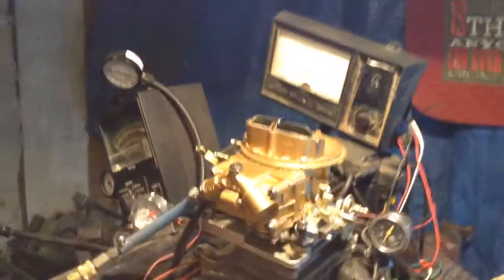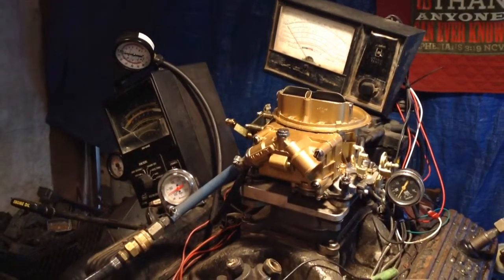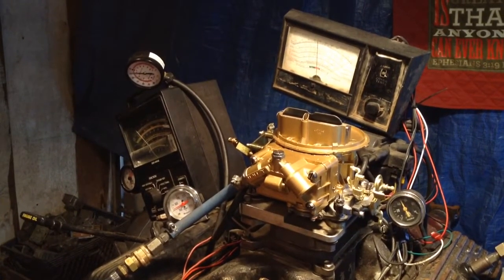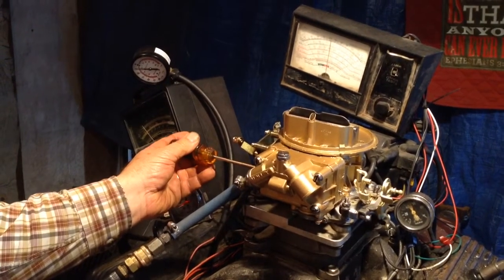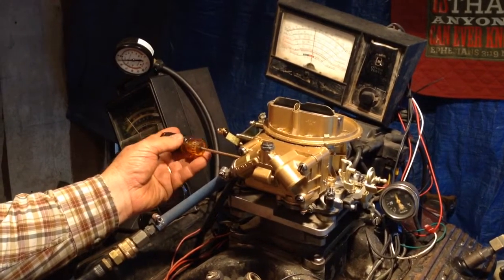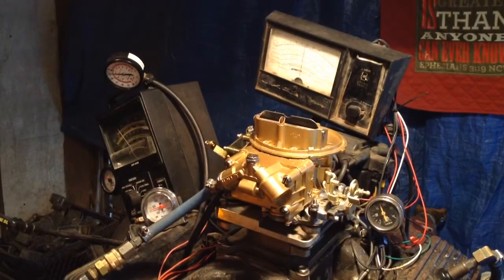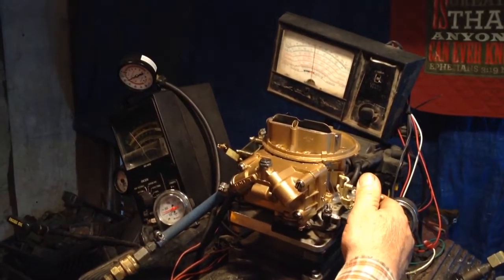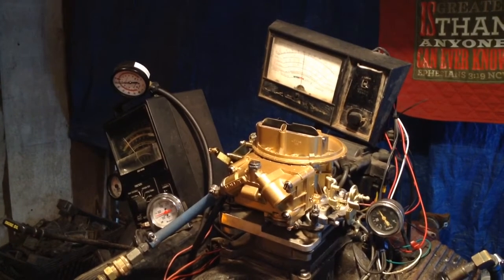7448 Holley two barrel